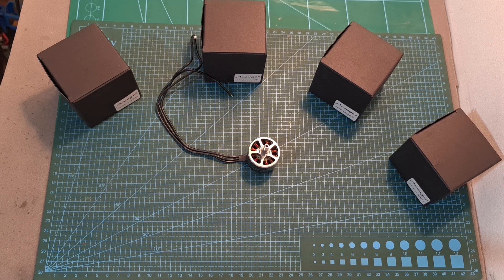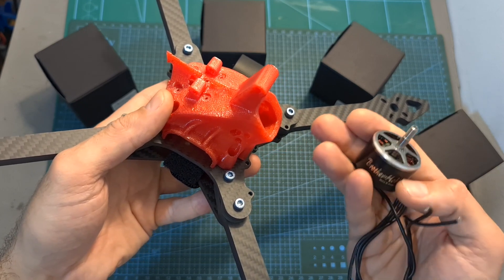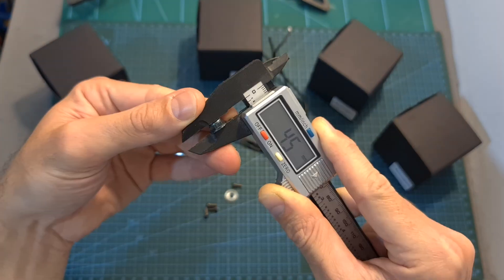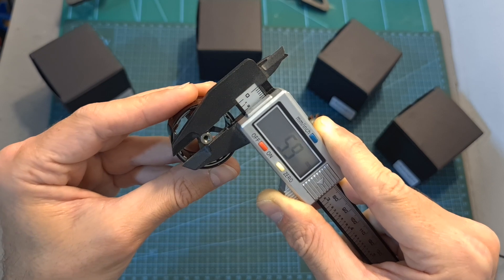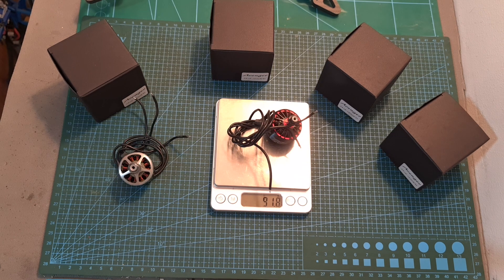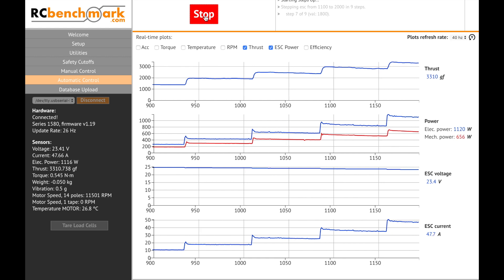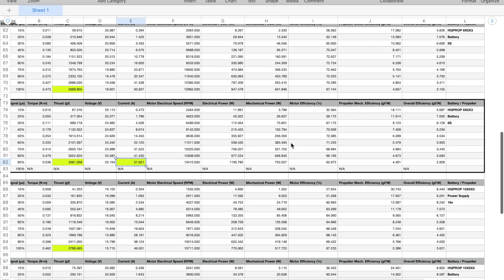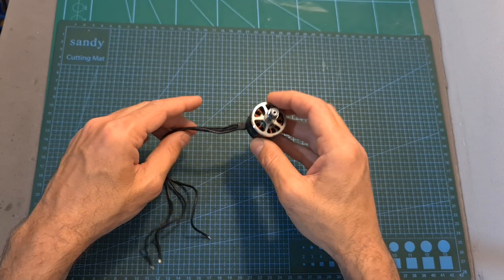BrotherHobby Avenger 2816 1050KV Motor - Overview & Thrust Tests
╠╗║╚╝║║╠╗║╚╣║║║║║═╣ I Really Appreciate Your Support!

Description:

BrotherHobby Avenger 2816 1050KV 4-6S Brushless Motor for RC Drone FPV Racing

Brand: Brotherhobby
Model: Avenger 2816
Item Name: 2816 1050KV 4-6S Brushless Motor
KV: 1050KV
Configuration: 12N14P
Version: CW Screw Thread
No.of Cells(Lipo): 4-6S
Rotor: N52H arc magnets
Stator: 0.2mm Kawasaki silicon steel
Shaft: Titanium Alloy hollow shaft
Bearings: Japanese NMB 12x6x4 mm
Wire AWG: 18AWG 25cm length
Bell cap: Al 7075
Base casing: Al 7075
Prop Adapter Shaft Thread: M5
Bolt Pattern: M3 (19X19mm)
Weight:  with 25cm SR wires

Package Included:
1*Avenger 2816  Motor